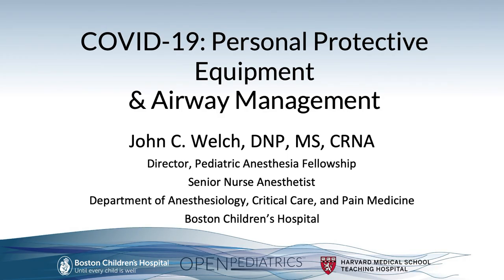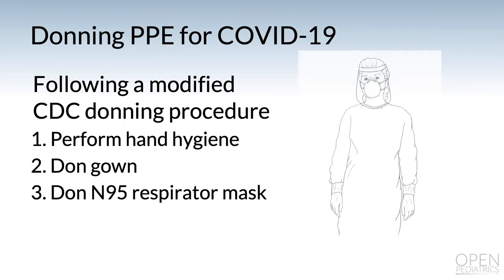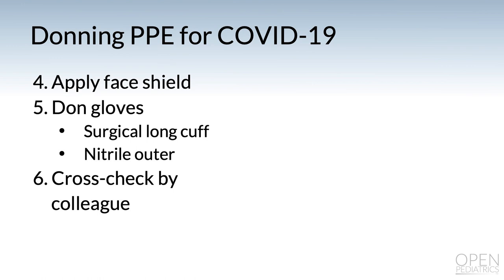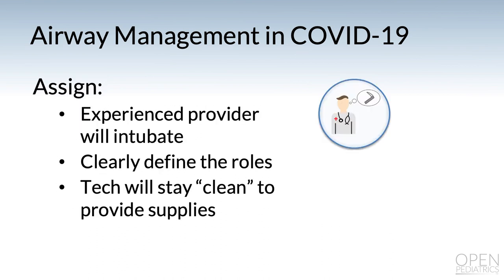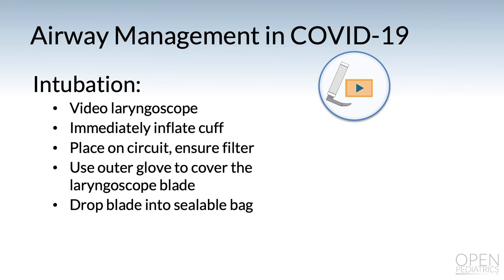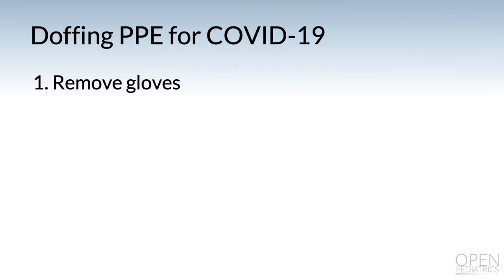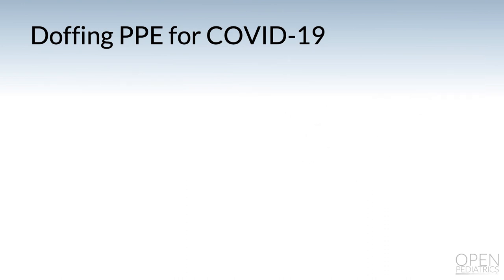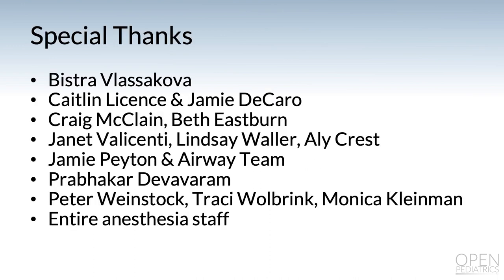COVID-19 Personal Protective Equipment and Airway Management for the Operating Room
OPENPediatrics attempts to keep all COVID-19 information as accurate and up to date as possible. However, as recommendations for care and treatment are rapidly changing due to the nature of the pandemic, Boston Children's Hospital does not assume any legal liability or responsibility for the accuracy, completeness or usefulness of any information on OPENPediatrics.

We advise users to please pay close attention to the publication date of all COVID-19 content, and always adhere to your institution’s specific policies and guidelines.